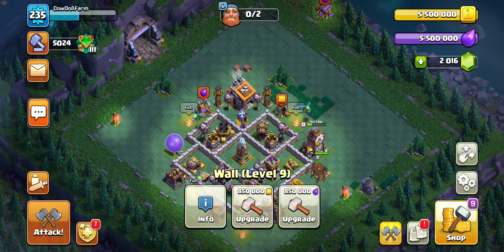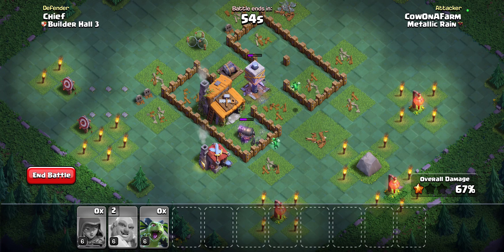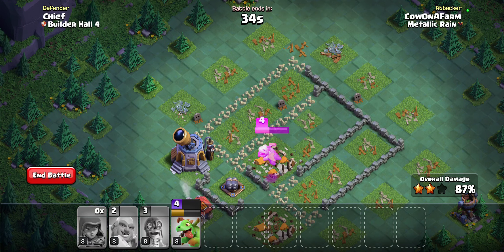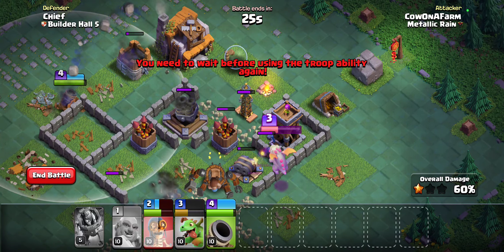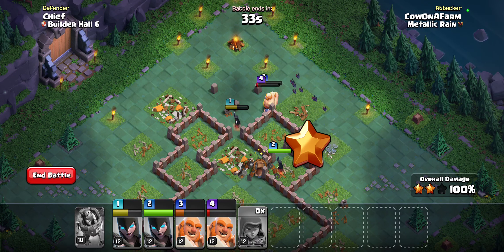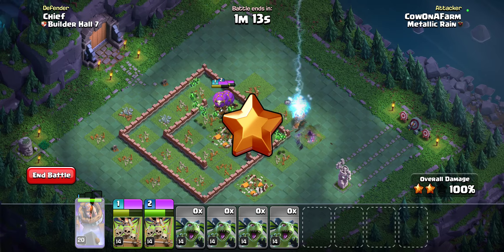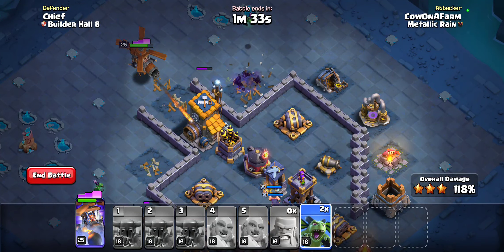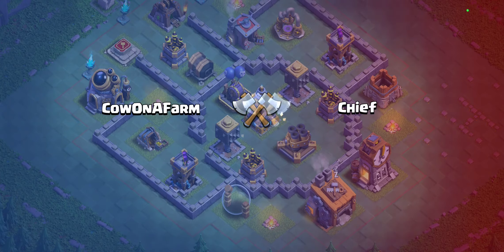Attempting the Builder Hall Challenge #1! Can I do it With no Help? Can't be too Hard Right?